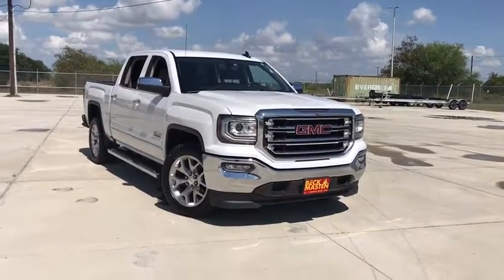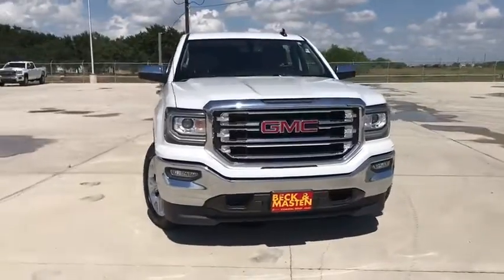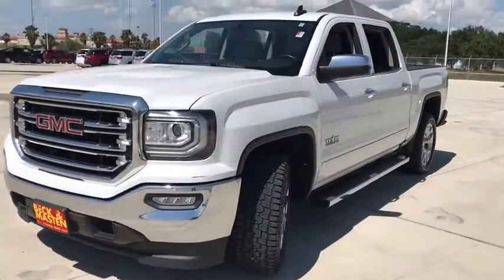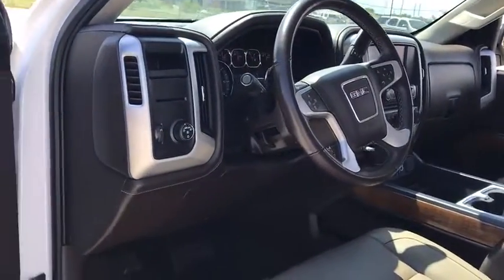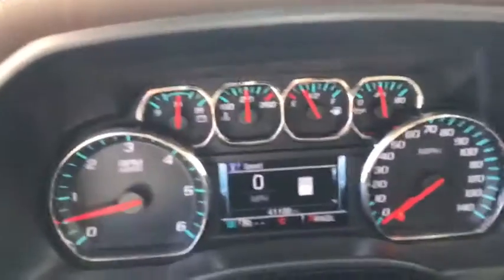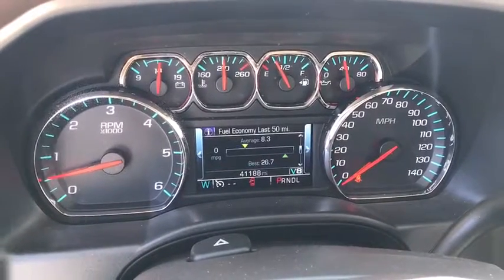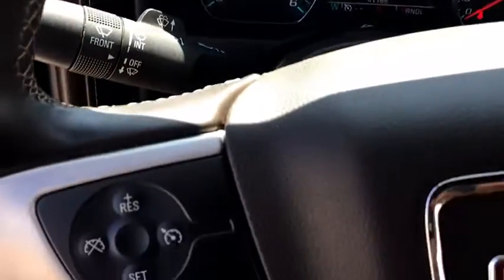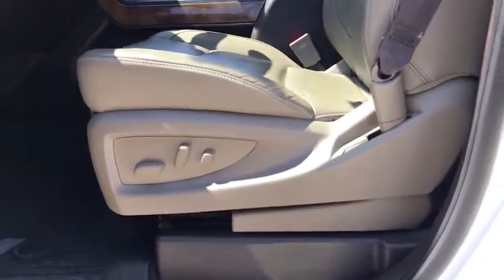2017 GMC Sierra 1500 Corpus Christi, Kingsville, Alice, San Antonio, Robstown, TX Z368102A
Used 2017 GMC Sierra 1500 available in Robstown, Texas at Beck & Masten GMC Buick Coastal Bend. Servicing the Corpus Christi, Kingsville, Alice, San Antonio, TX area.
2017 GMC Sierra 1500 SLT - Stock#: Z368102A - VIN#: 3GTP1NEC3HG381720

3.08 Rear Axle Ratio,Heavy-Duty Rear Locking Differential,Wheels: 18 x 8.5 Polished Aluminum,40/20/40 Front Split Bench Seat,Leather Appointed Seat Trim,10-Way Power Driver's Seat Adjuster,Heated Driver & Front Passenger Seats,Radio: AM/FM Stereo w/8 Diagonal Color Touch Screen,SiriusXM Satellite Radio,Electric Rear-Window Defogger,Color-Keyed Carpeting,Rear Vision Camera,Heavy Duty Suspension,Trailering Equipment,Remote Vehicle Starter System,OnStar 3 Month Guidance Plan,110-Volt AC Power Outlet,Manual Tilt/Telescoping Steering Column,Thin Profile LED Fog Lamps,Deep-Tinted Glass,LED Cargo Box Lighting,Power Windows w/Driver Express Up & Down,Rear 60/40 Folding Bench Seat (Folds Up),Remote Keyless Entry,Rear Wheelhouse Liners,1st & 2nd Row Color-Keyed Carpeted Floor Mats,Chrome Bodyside Moldings,Dual-Zone Automatic Climate Control,Auto-Dimming Inside Rear-View Mirror,Driver & Front Passenger Illuminated Vanity Mirrors,Power Folding & Adjustable Heated Outside Mirrors,Chrome Mirror Caps,Chrome Door Handles,Power Adjustable Pedals,150 Amp Alternator,Auxiliary External Transmission Oil Cooler,Leather Wrapped Steering Wheel w/Cruise Controls,EZ Lift & Lower Tailgate,LED Tailamps w/Signature,Single